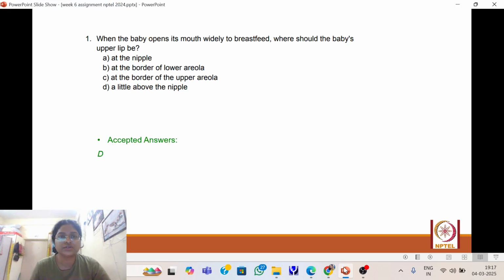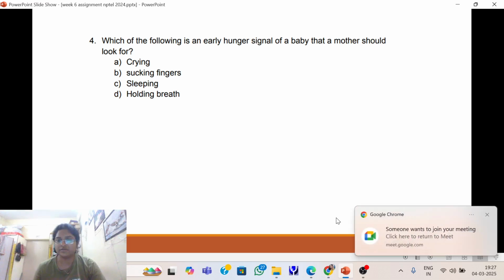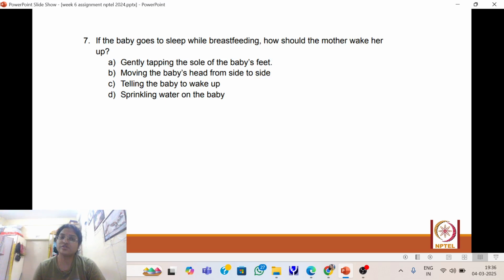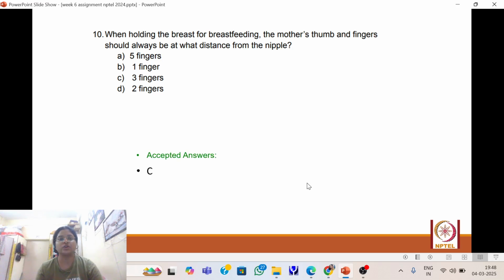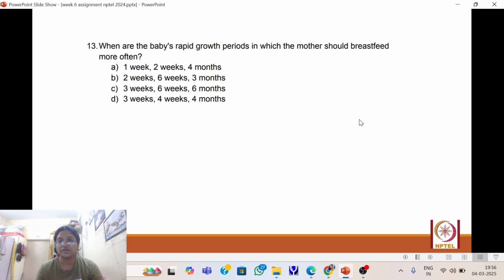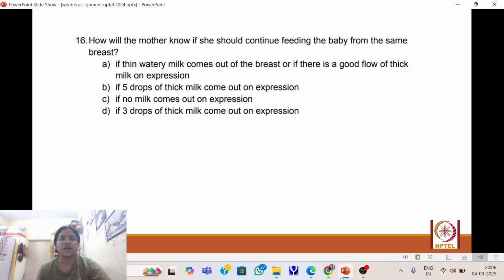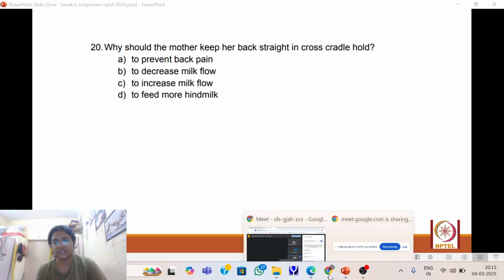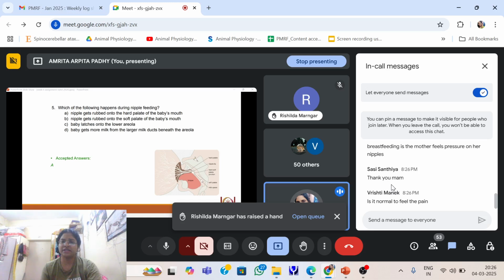Week 6 Assignment Discussion_2025